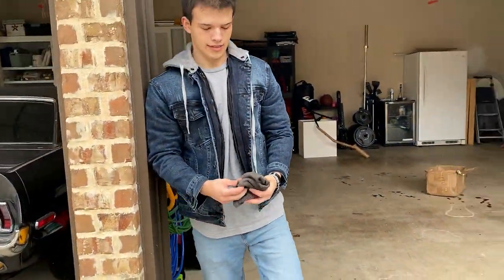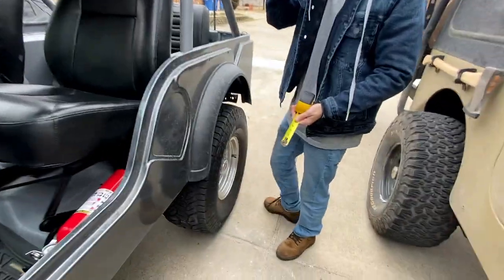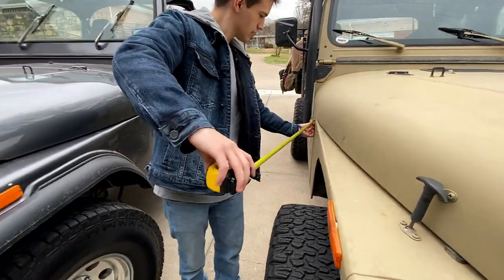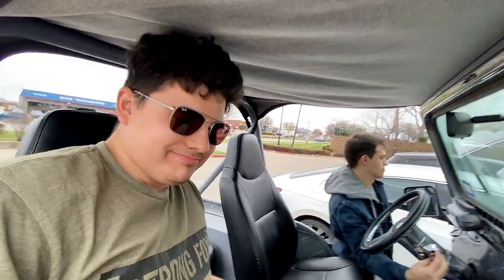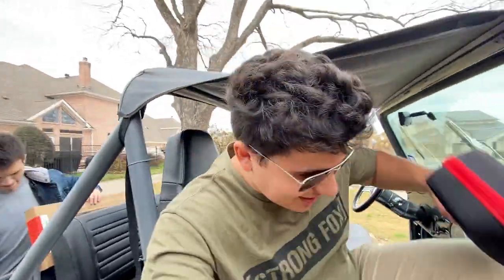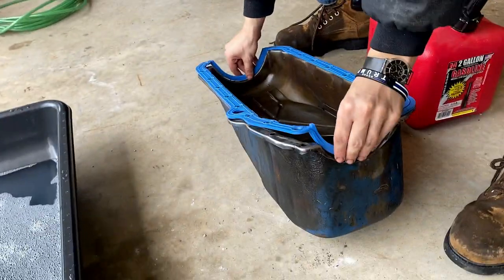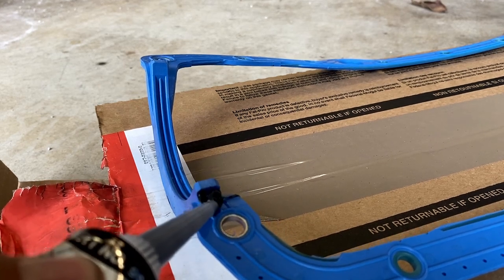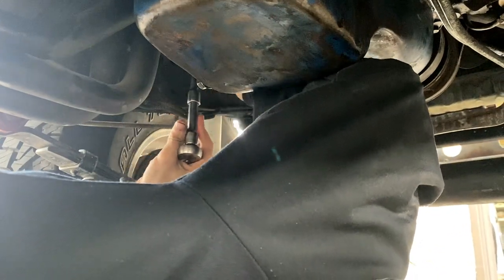350 swapped CJ5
- Lifeoftrevorofficial.com

- 6736 N Commercial Ave Portland OR 97217

OFFICIAL LIFE OF MERCH!

My Sunglasses

Video Gear
Editing software

My Camera!

Second Camera

My Mic

Gorilla Pod

My GoPro

My Drone

Jeep Gear

Roof Rack

Seats... or seat.

Seat cover

Gas Can

CJ7 Tailgate

Camping Gear!

Bed Pad

My pocket Knife

Knife Sheath

My Hatchet

Laundry bag

My Fridge

My Bow

Bow quiver

Propane stove

Coffee Grinder